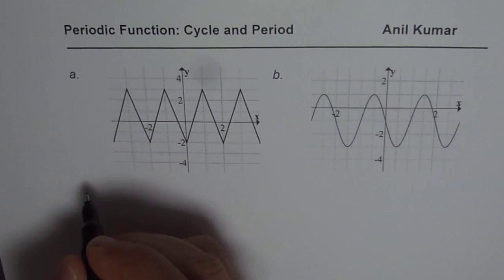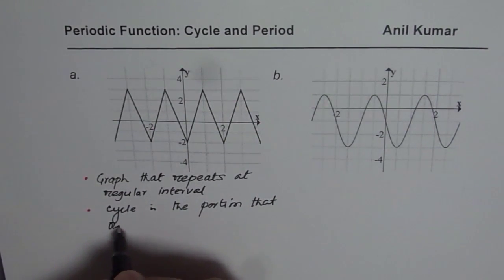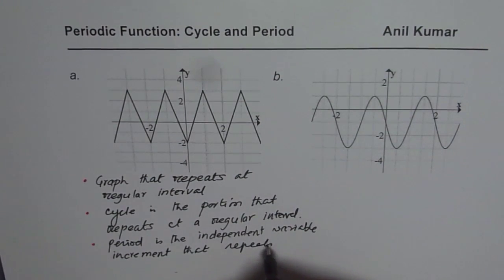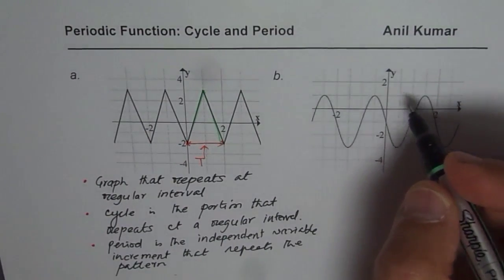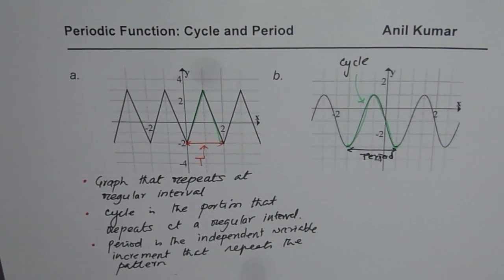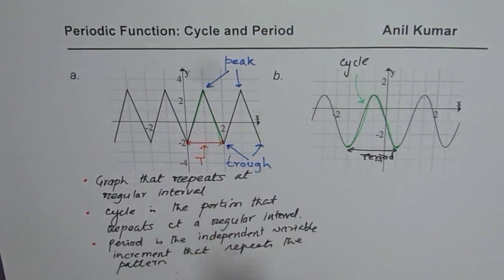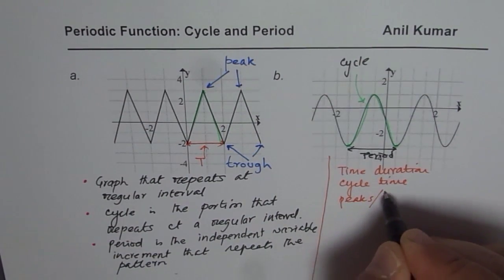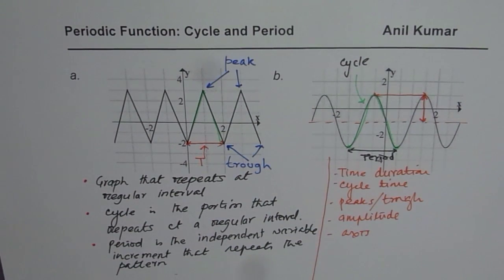Understand Cycle and Period of a Periodic Function